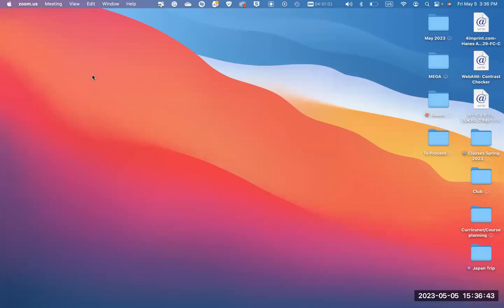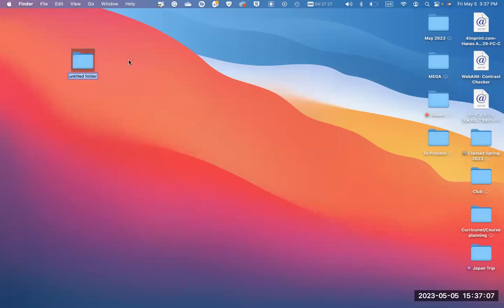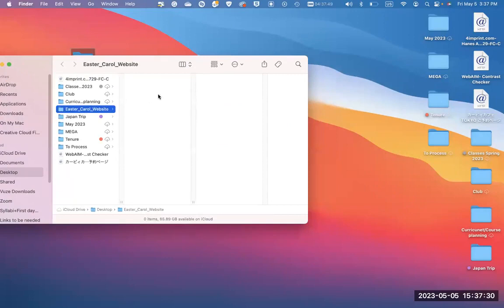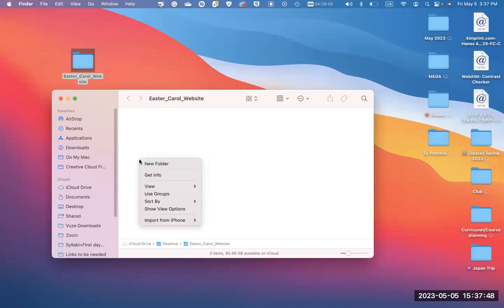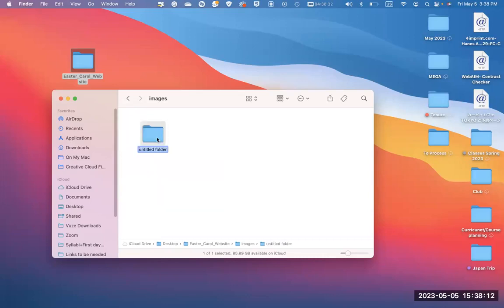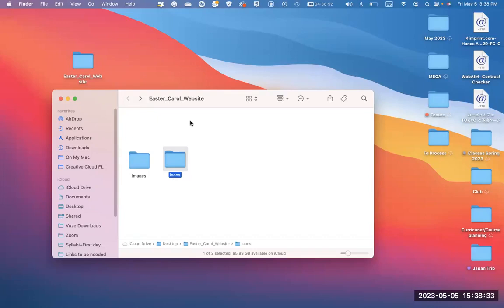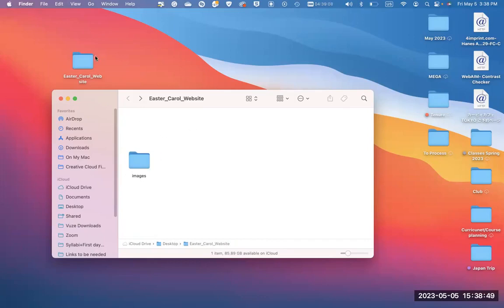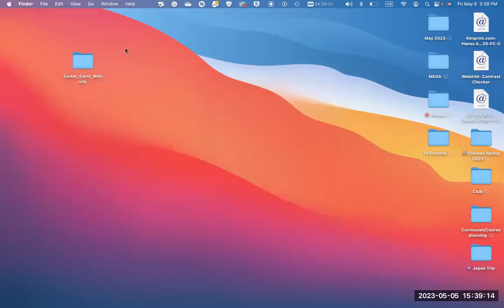File preparation for VS Code